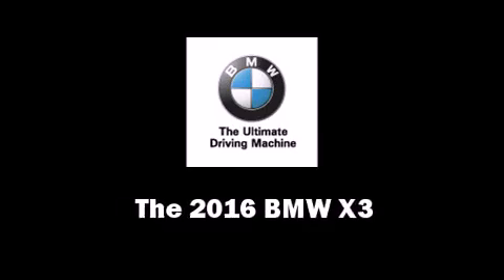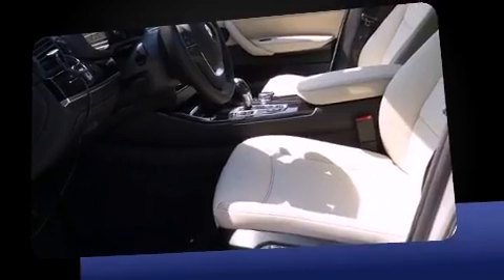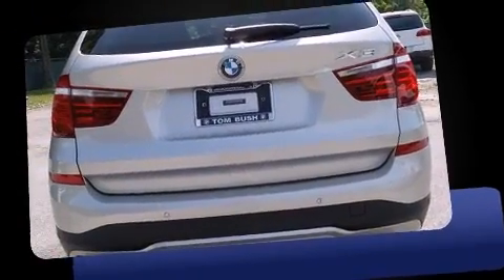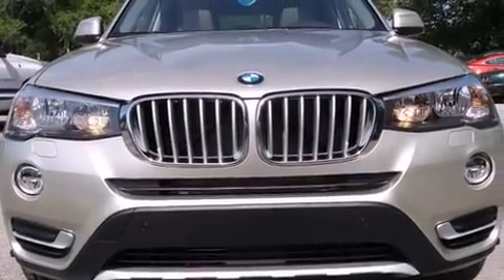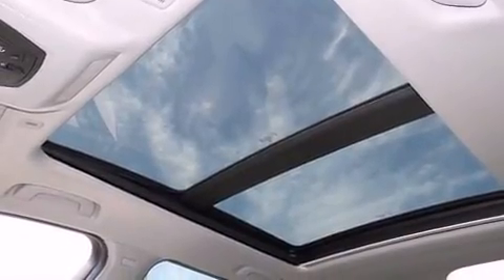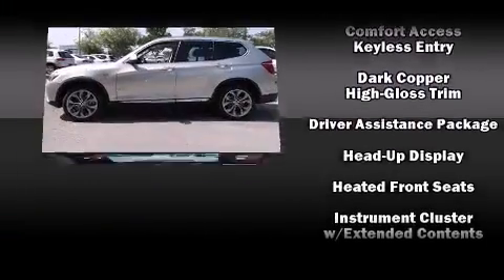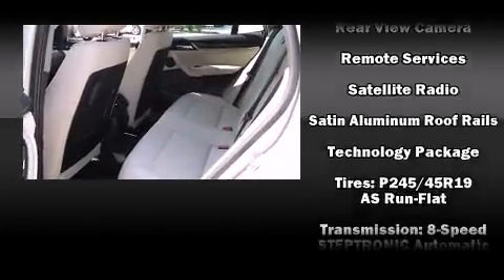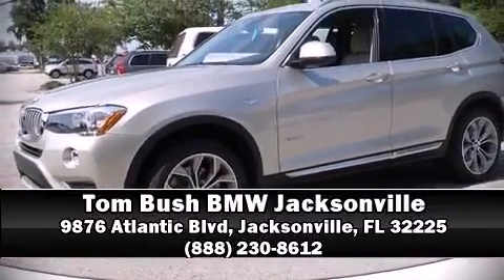2016 BMW X3 xDrive28i (A8) in Jacksonville, FL 32225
The 2016 BMW X3. Under the hood you'll find a 4 cylinder engine with more than 200 horsepower, and for added security, dynamic Stability Control supplements the drivetrain. A turbocharger further enhances performance, while also preserving fuel economy. Top features include rain sensing wipers, front and rear reading lights, a built-in garage door transmitter, automatic dimming door mirrors, power moon roof, turn signal indicator mirrors, a power liftgate, and seat memory. The unique heads-up display projects vehicle information onto the windshield, including speed, gear selection and engine speed. Drivers benefit by not having to take their eyes off the road. BMW ensures the safety and security of its passengers with equipment such as: dual front impact airbags, head curtain airbags, traction control, brake assist, anti-whiplash front head restraints, a security system, an emergency communication system, and 4 wheel disc brakes with ABS. Sophisticated all wheel drive assures superb handling in any weather condition. Our knowledgeable sales staff is available to answer any questions that you might have. They'll work with you to find the right vehicle at a price you can afford.